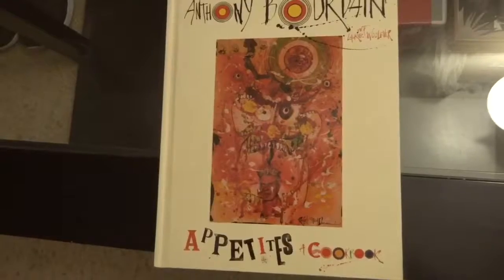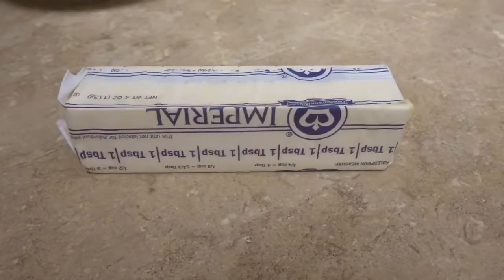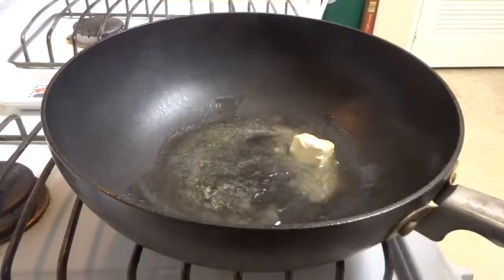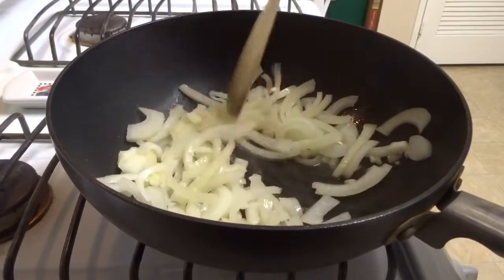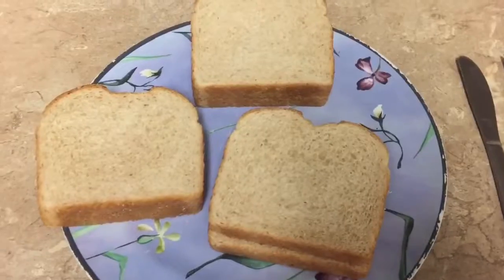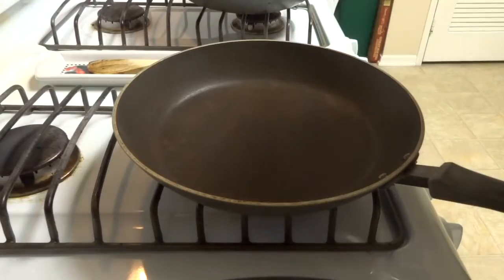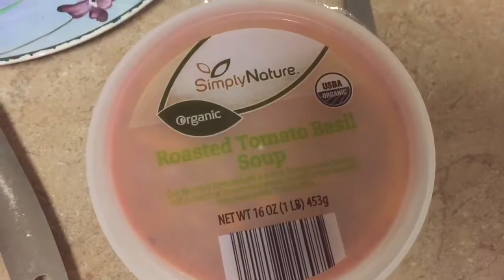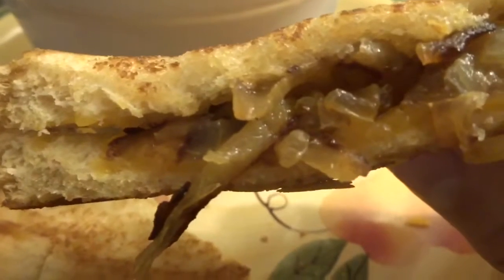Ep. 120: Making sandwiches with Anthony Bourdain.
So for Christmas, I received the cook book of Anthony Bourdain. There are so many wonderful sounding foods in the book, but I settled with the Grilled Cheese Sandwich with Carmalized Onions as my first choice to make. The sandwich was extremely delicious. I even purchased some tomato basil soup to have with it. I highly recommend the book. I can't wait to try many more dishes from the book.